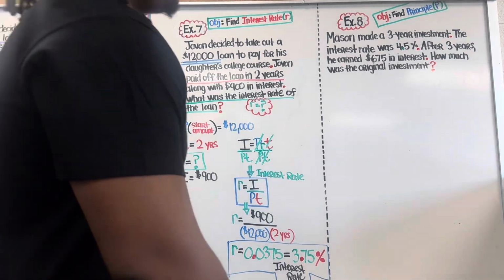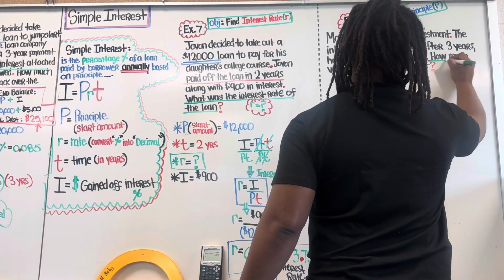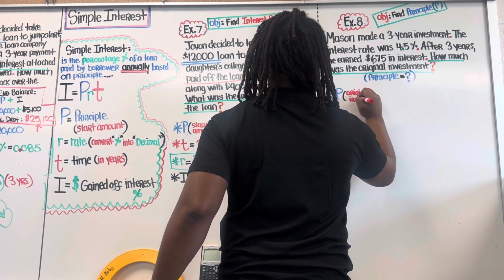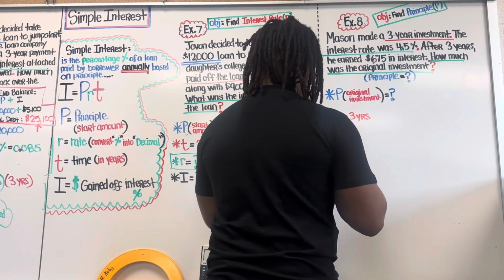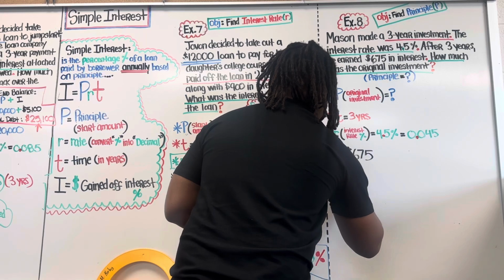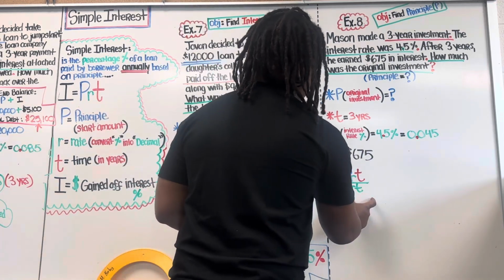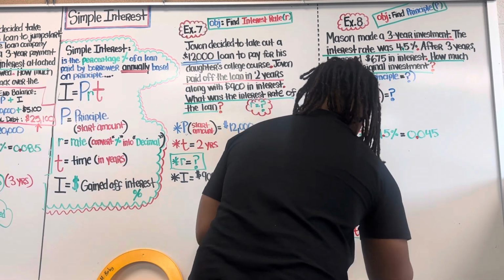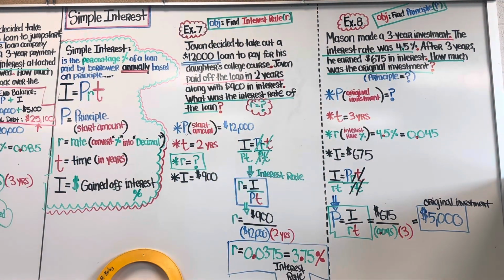Simple Interest (Example 8)